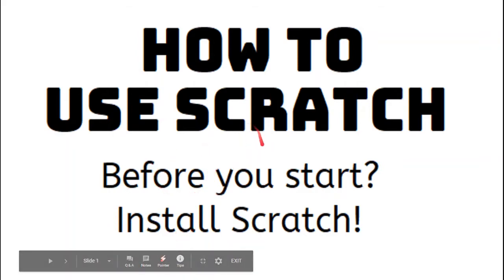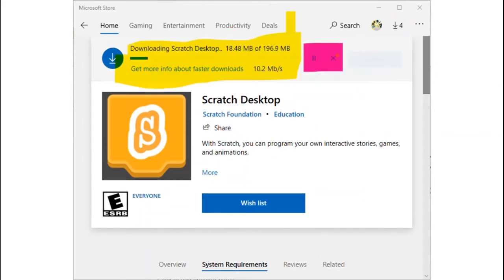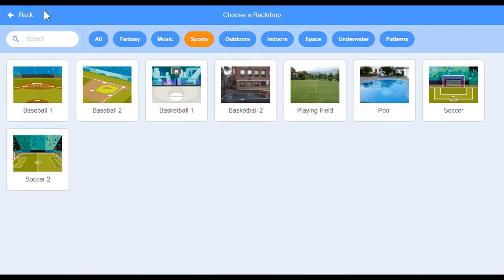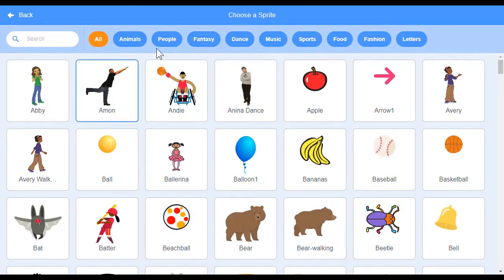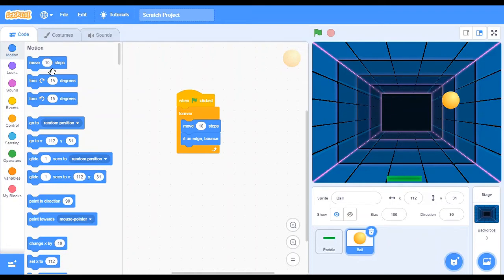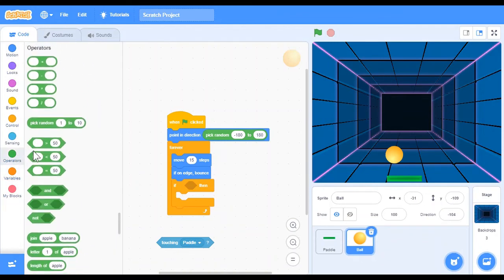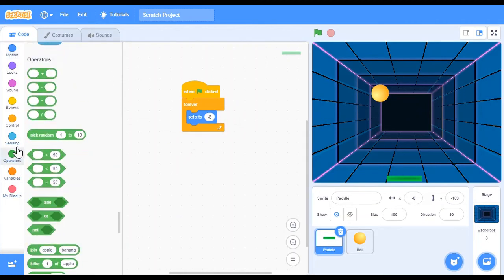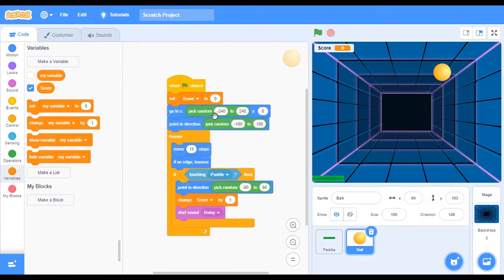How to Use Scratch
Do you want to make your own games?